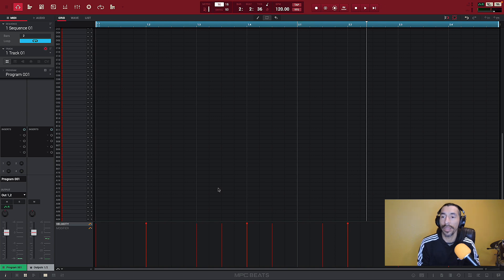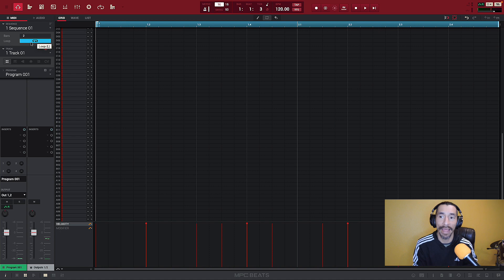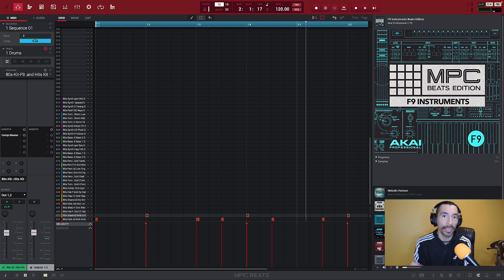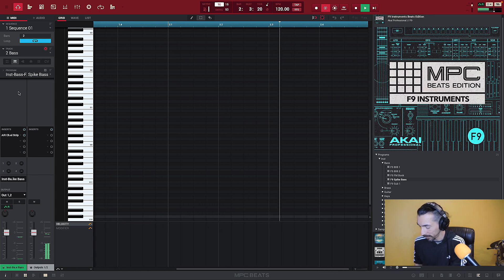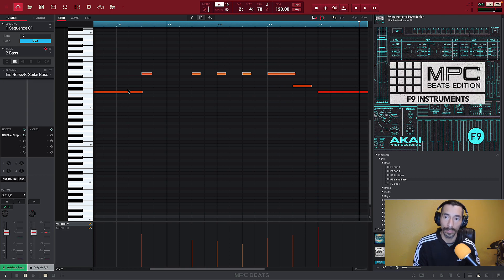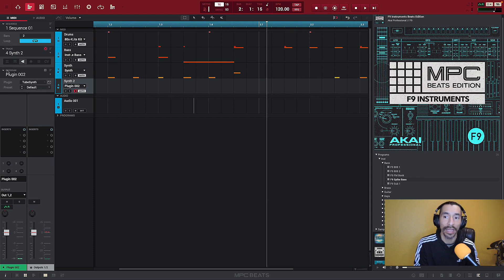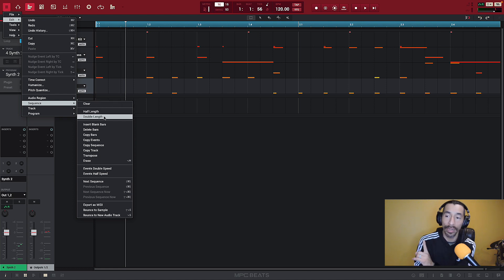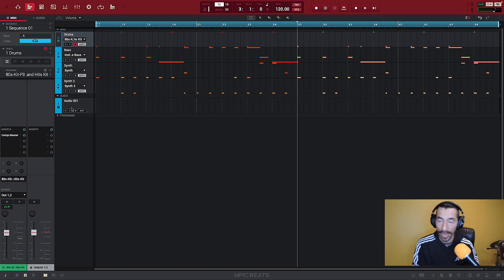MPC Beats Tutorial Bars Tracks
This video is a break down of how to navigate, opening tracks, and programs on MPC Beats software using the MPK Mini 3. I go over track organization, track building, and how to navigate your track program bar. I also discuss, bars and loops, and multiple ways to duplicate your loops and tracks.